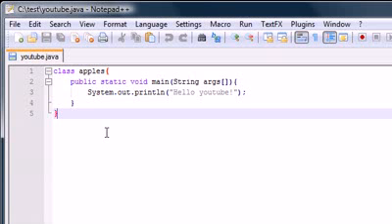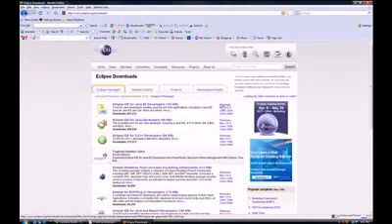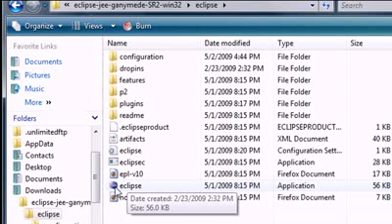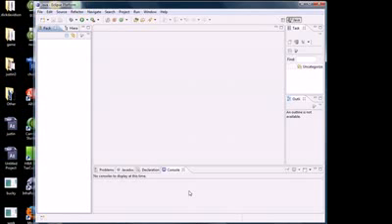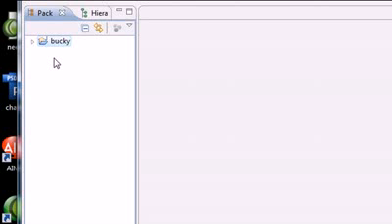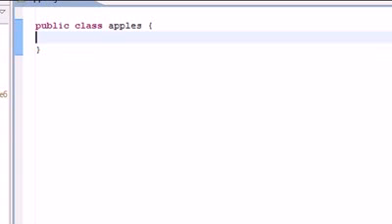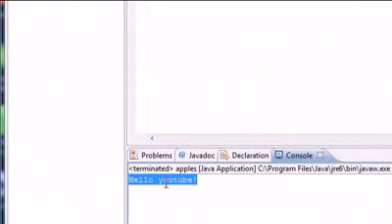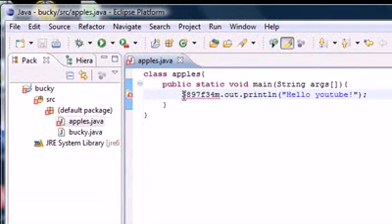Java Programming Tutorial - 3 - Downloading Eclipse.flv